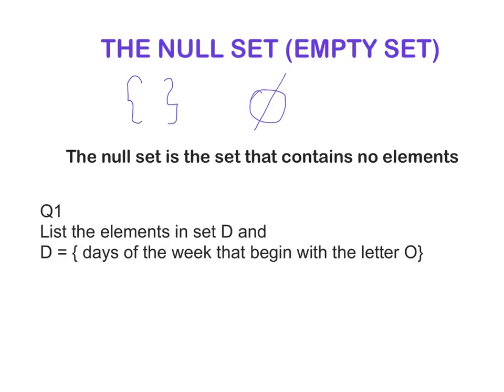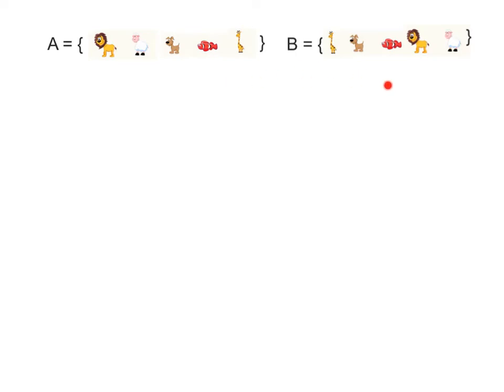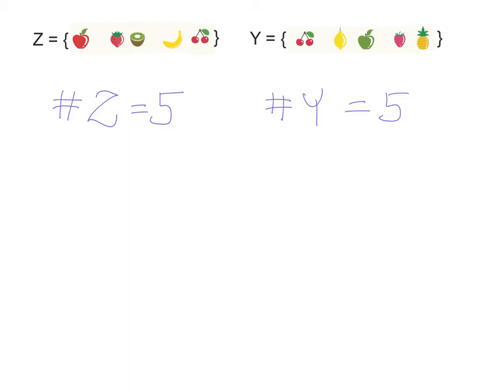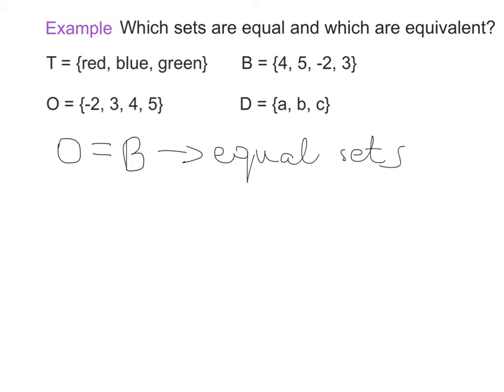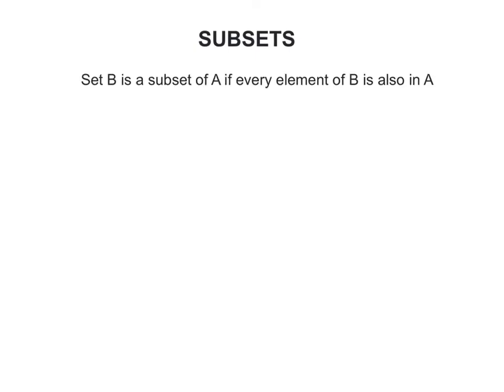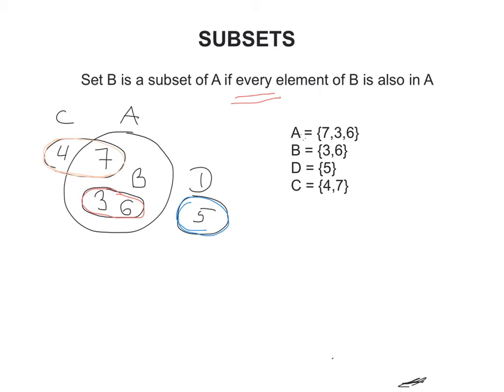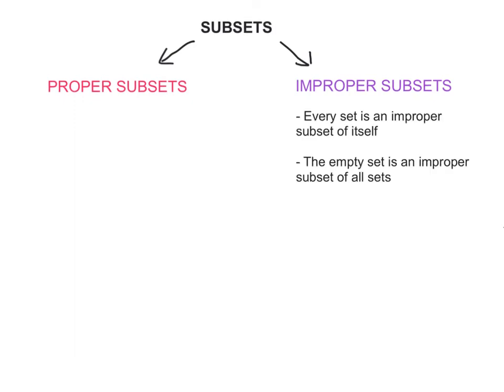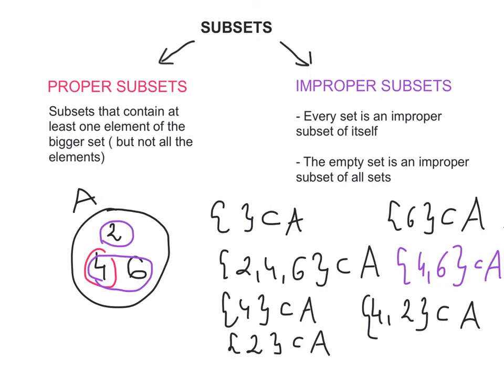Subsets Le Cheile Ms Biskup